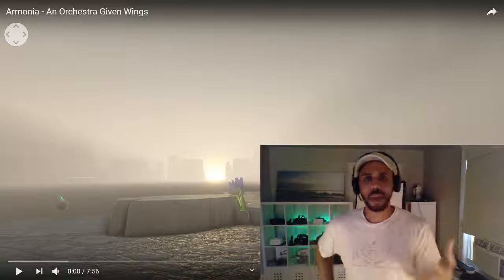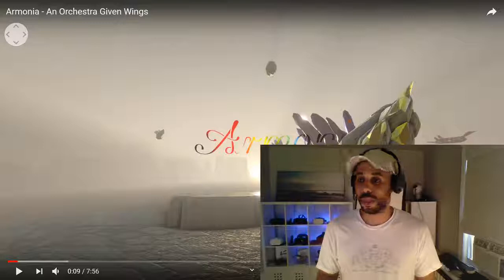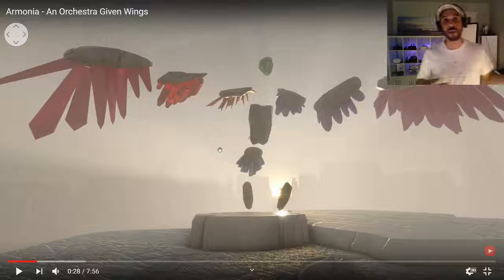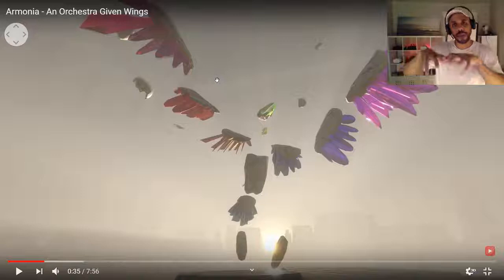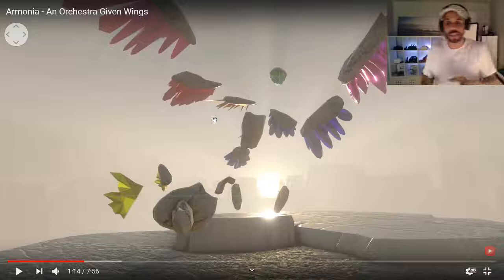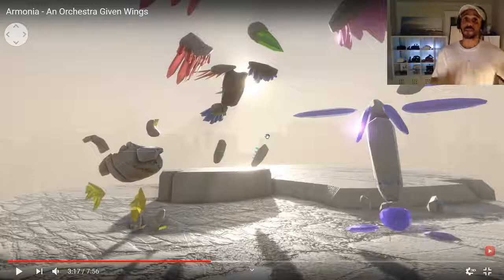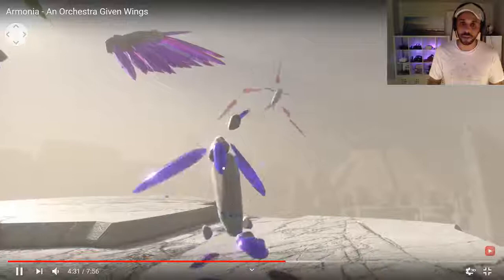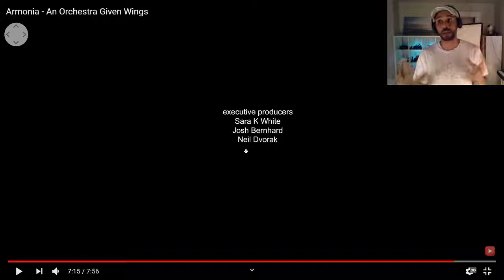BVD#33: Armonia Dissection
This is a behind the scenes talk on the making of Armonia, a 360 3D musical animation that premiered at the 2019 Tribeca Film Festival.